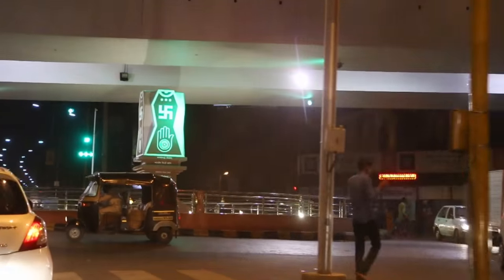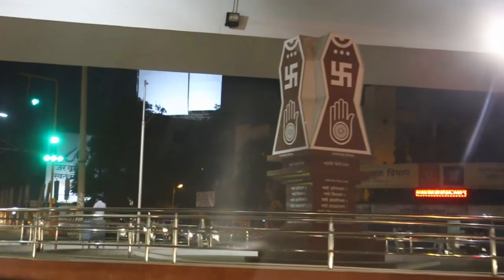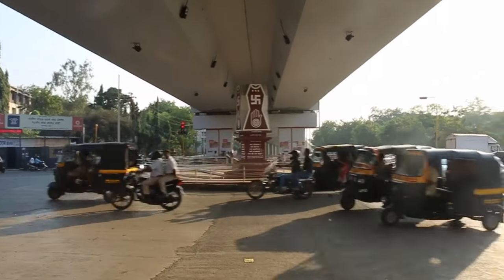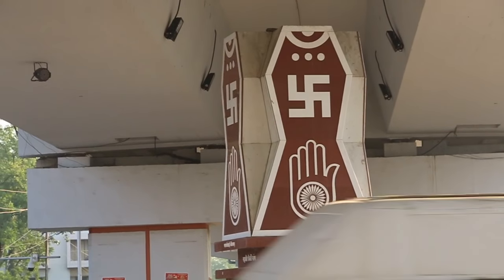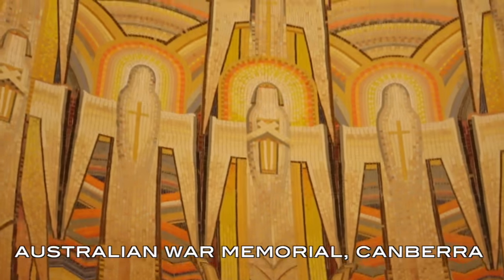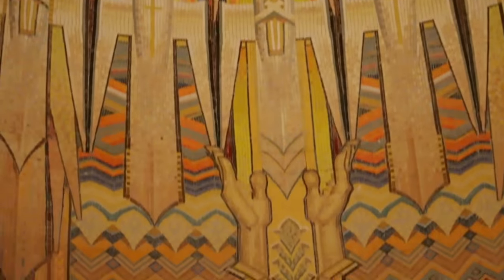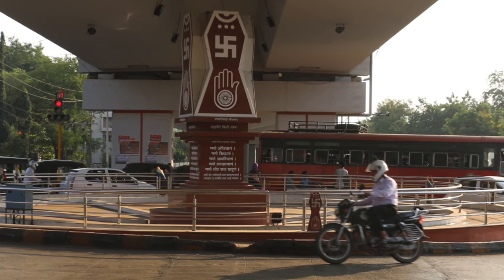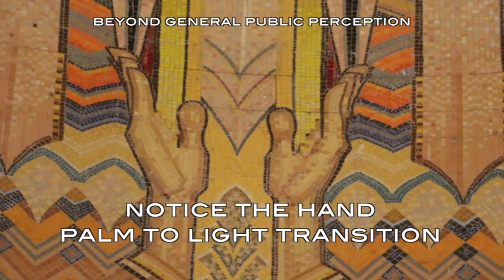Jain Roundabout, Aurangabad, India - hands chakra circumambulation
Symbolised aspect to the "light body" portrayed. Etheric light flow.